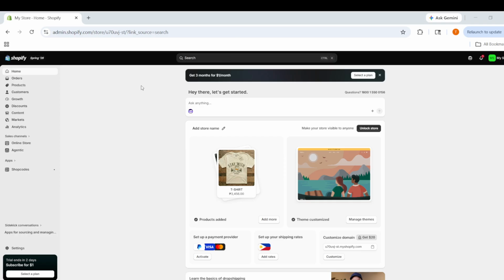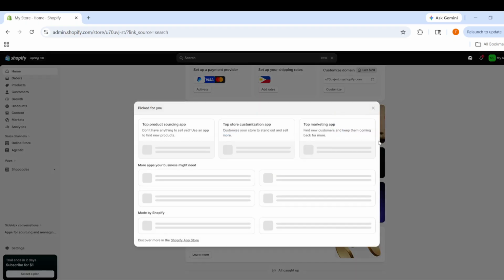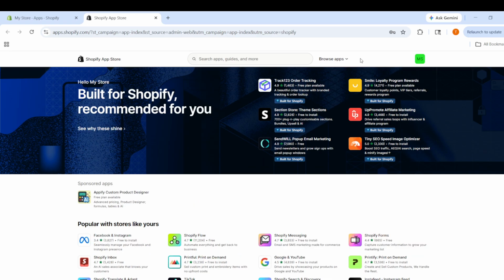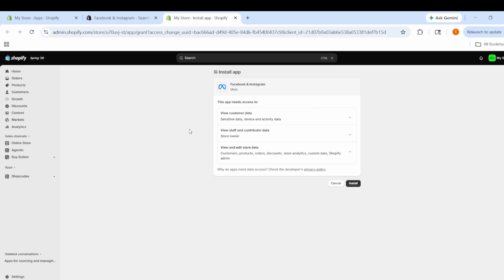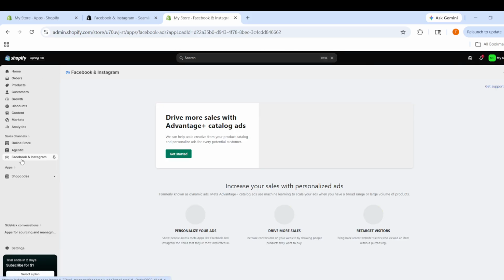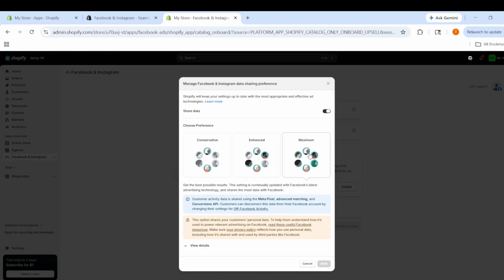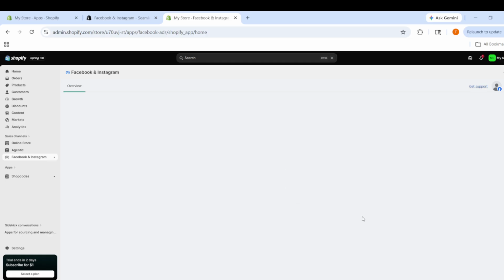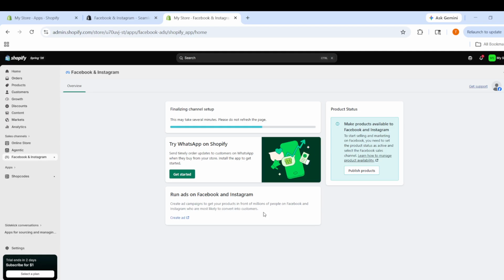How To Connect Your Shopify Store To Instagram Shop [2026 Guide]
How To Connect Your Shopify Store To Instagram Shop

Learn how to connect your Shopify store to Instagram Shop so you can sync products and start selling on Instagram. This quick tutorial walks through Shopify, Meta Commerce Manager, Facebook and Instagram sales channels, product catalog setup, and common approval steps. If you searched how to set up Instagram Shop, link Shopify to Instagram, or sell Shopify products on Instagram, this guide helps.